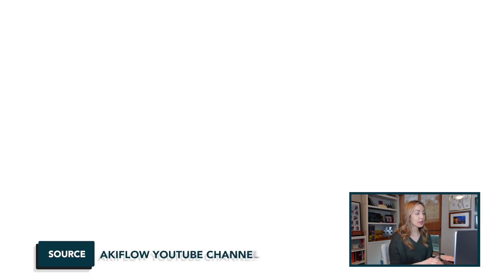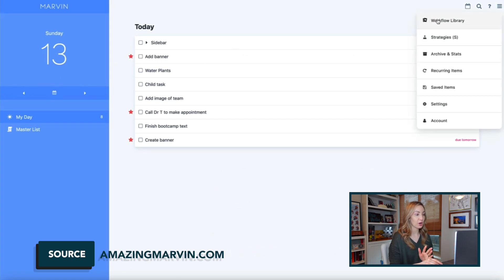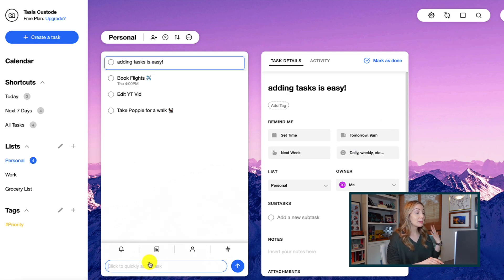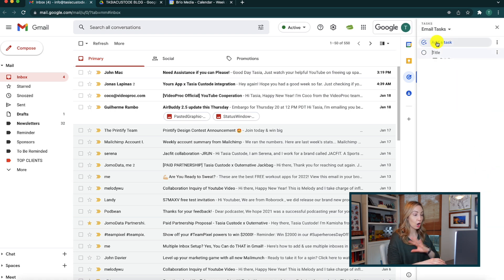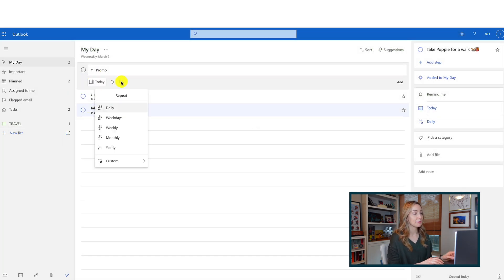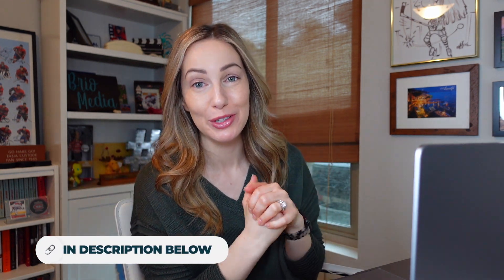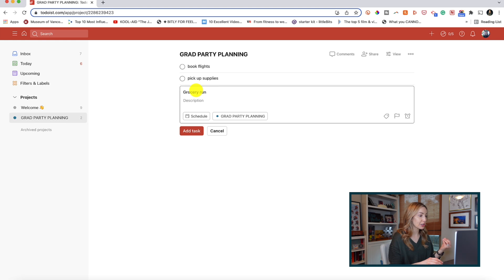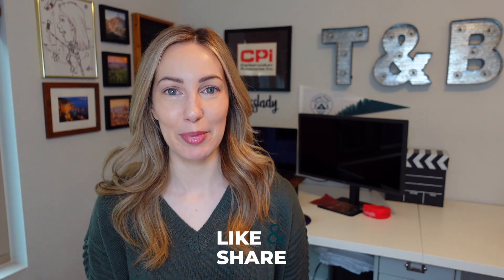The Best To-Do List Apps 2023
Here are the best to-do list apps for 2023!

Hey friends, I’m Tasia Custode and in this video, I’m sharing my picks for the best to-do list apps of 2023. Staying organized throughout your day is so important, but you don’t have to spend a ton of money on an app. This list features some free and paid apps, that all have a different feel to them. These are just my top 8 to-do list apps, but there are so many more apps out there.

⏰ TIMECODES:
00:00 - Intro
00:33 - Important
00:44 - Akiflow
01:35 - Amazing Marvin
3:01 - Any.do
3:43 - Google Tasks
4:40 - Microsoft To Do
5:20 - Routine
06:50 - TickTick
07:36 - Todoist